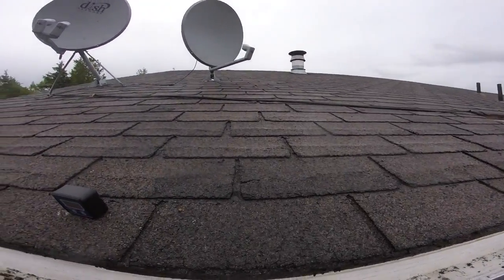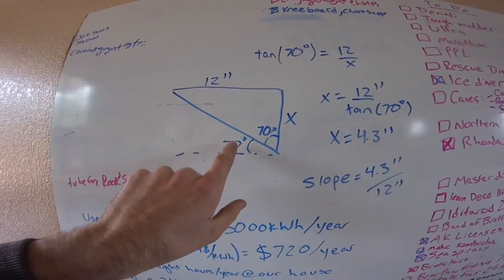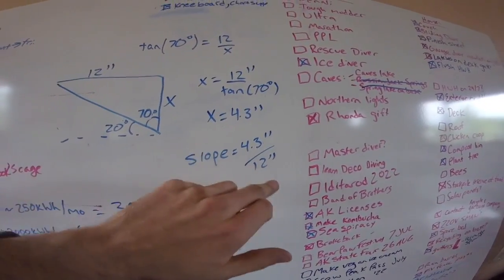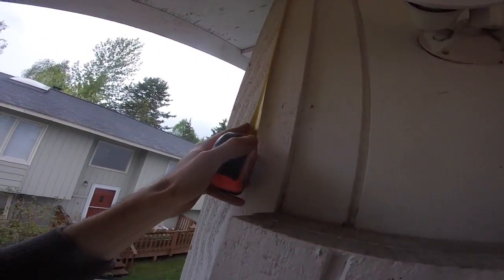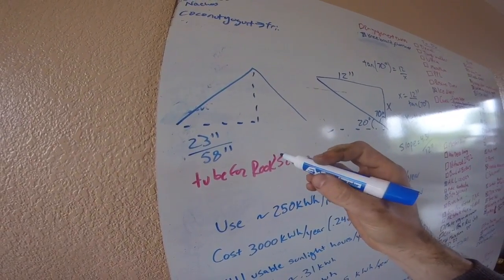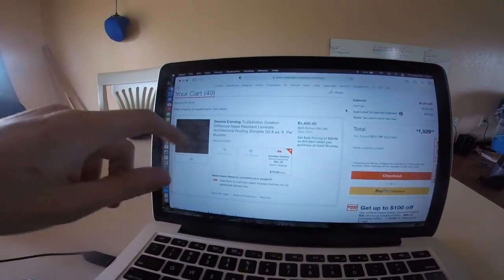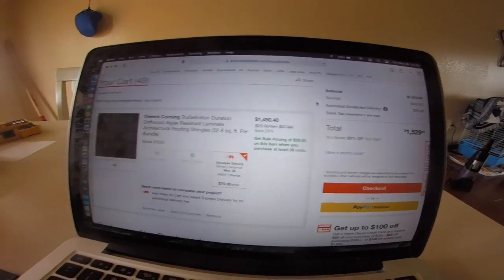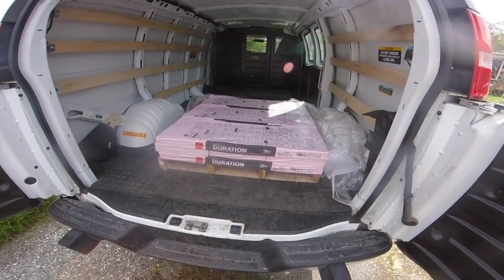Replacing My Asphalt Shingle Roof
Replacing my roof

Used 50 packs of Owens Corning Architectural Driftwood Shingles
2 packs of their hip & ridge shingles
1 tube of flashing caulk
5238 nails
~500 staples

Some roof specific tools:
Roofing nailer
Shingle shovel
Magnet caddy